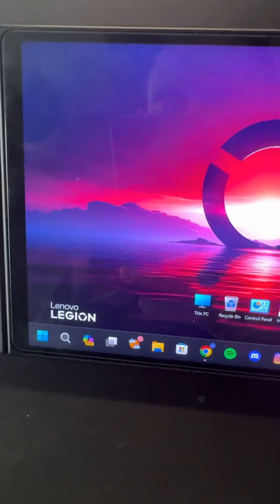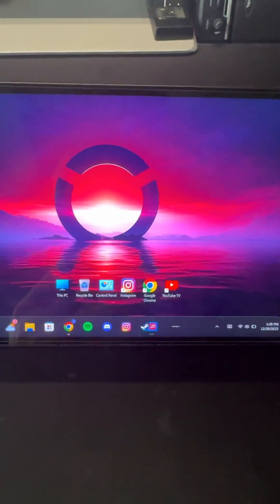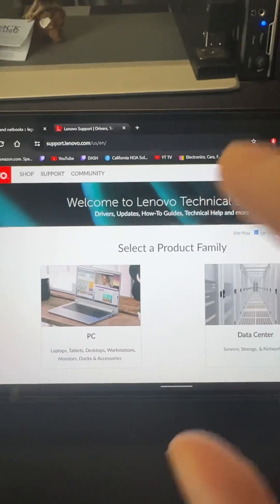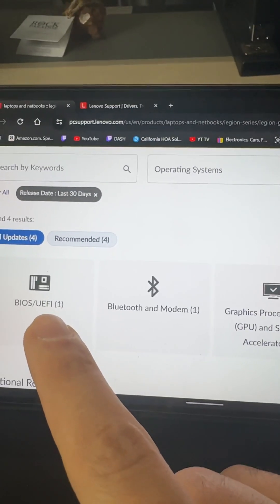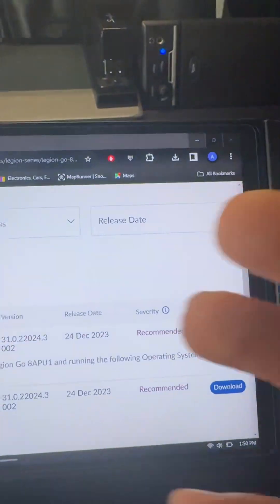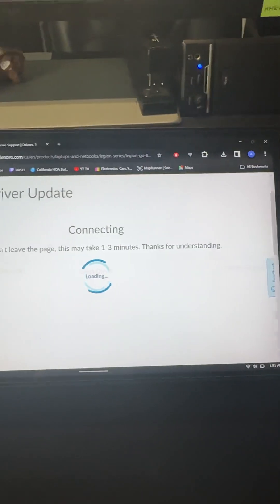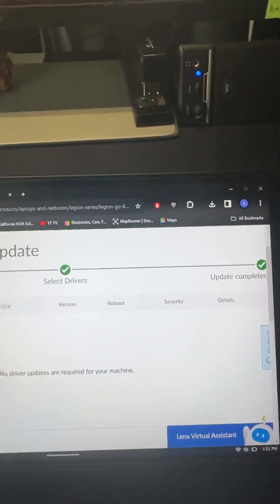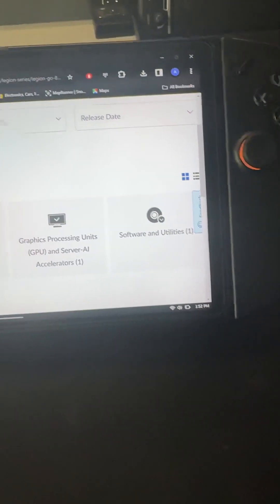Fixing Lenovo Legion Auto-Update & Sleep Black Screen Issue | Troubleshooting Guide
This video explains How to update Your Lenovo Legion go drivers so hopefully you can fix the black screen after sleep issue.